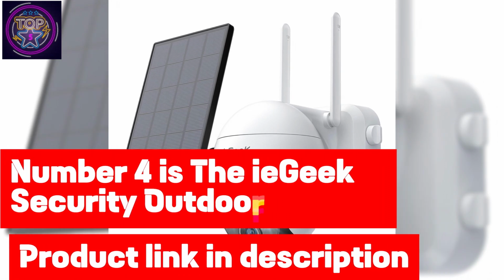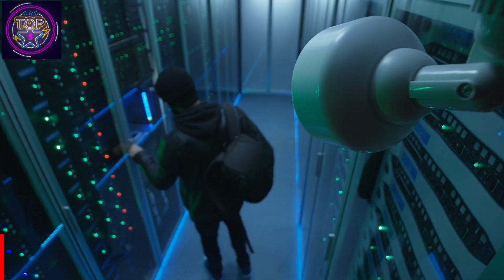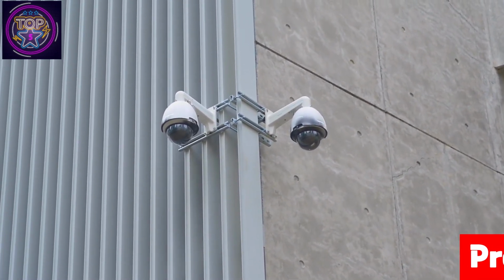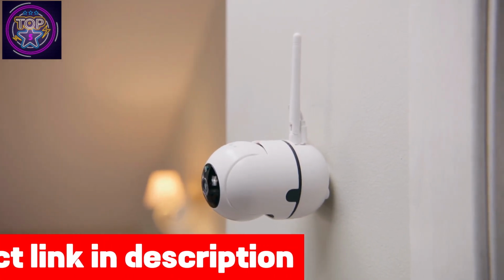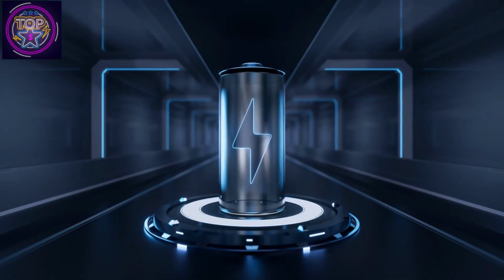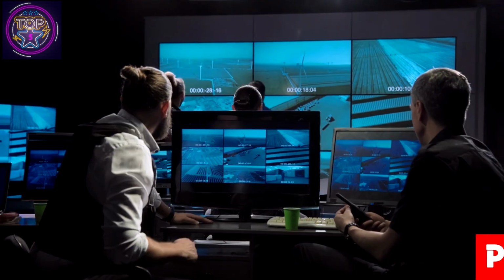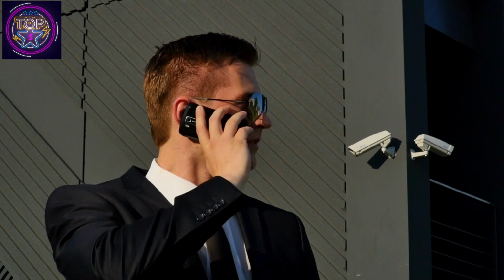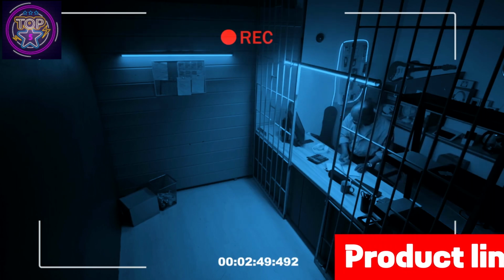ieGeek Wireless Outdoor Security Cameras | 2024 Review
This professional-grade outdoor security gem by ieGeek is a game-changer in home surveillance. With its seamless installation and versatile functionality, it's a top contender for safeguarding your property. Setting it up is a breeze - a simple installation process with screws provided, ensuring you're up and running within a swift 10 minutes. The accompanying app is a user-friendly companion, allowing a quick and hassle-free connection to the camera in just 2 minutes. Dive into the app's array of functions and personalized settings for a tailored surveillance experience. What truly sets this camera apart is its cutting-edge technology. Offering a remarkable 2K QHD video quality, it delivers 1.5 times more detail than conventional 1080p cameras, ensuring crystal-clear footage. The 355° pan, 120° tilt rotation, and 4x digital zoom provide an expansive view, eliminating blind spots and guaranteeing comprehensive coverage of your premises. Powering this innovation is solar energy, ensuring non-stop operation throughout the year. The integrated PIR motion detection system minimizes false alarms while providing remarkable 100ft color night vision, coupled with a spotlight and alarm activation to deter unwanted intrusions. With dual storage options - SD card or free lifetime cloud storage - and a reassuring 2-year warranty, ieGeek prioritizes your peace of mind. Their commitment to customer satisfaction shines through in their unwavering support. For a reliable, wireless, and feature-packed security solution, ieGeek Wireless Outdoor Security Cameras are your go-to choice.